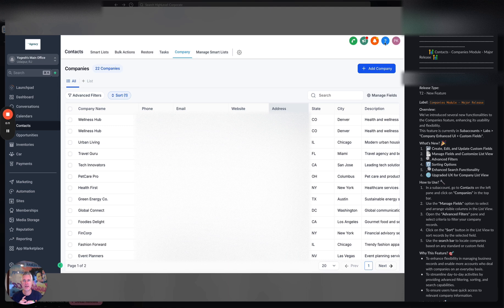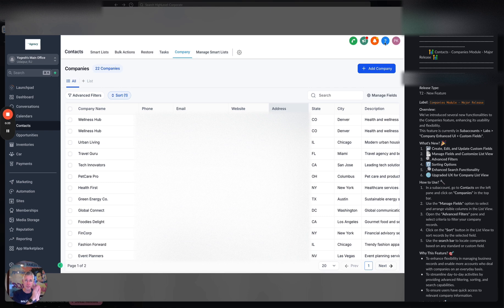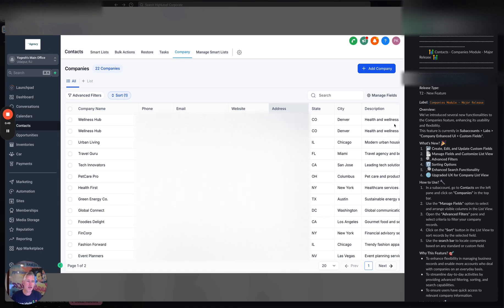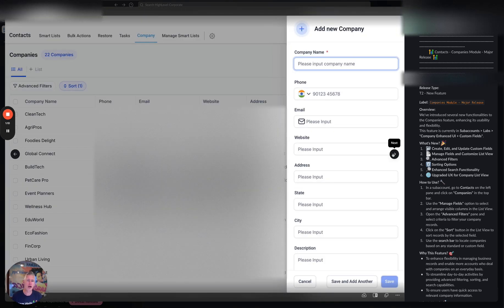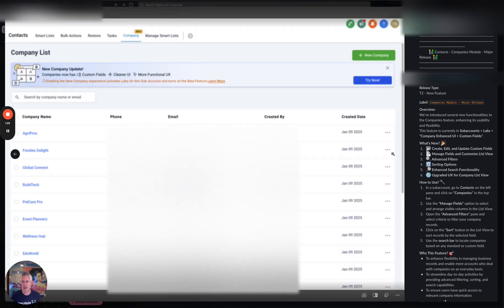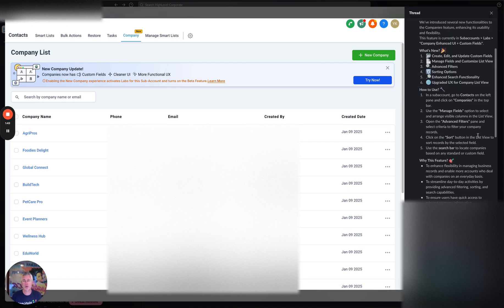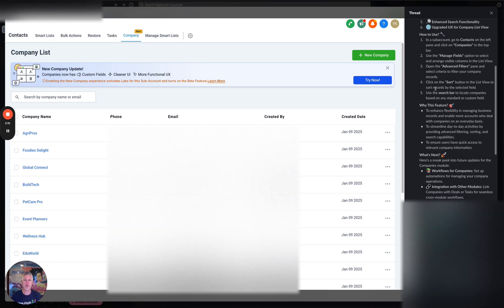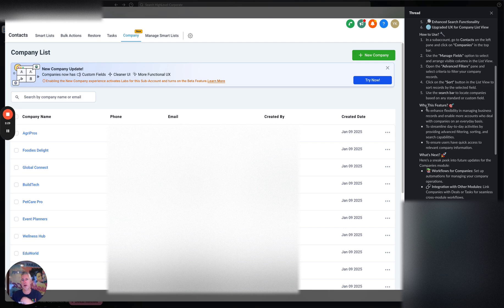Major Company Object Upgrade Now Live in Labs!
We’ve introduced several new functionalities to the Companies feature, enhancing its usability and flexibility.

What's New?
- Create, Edit, and Update Custom Fields
- Manage Fields and Customize List View
-  Advanced Filters
- Sorting Options
- Enhanced Search Functionality
- Upgraded UX for Company List View